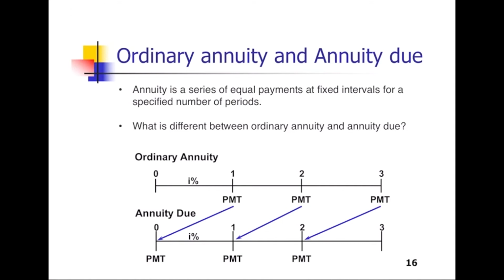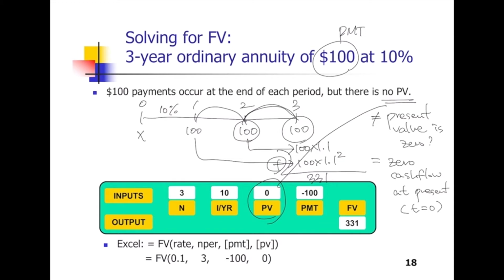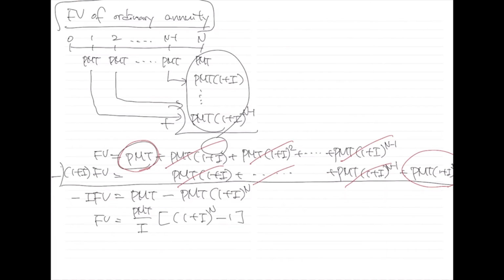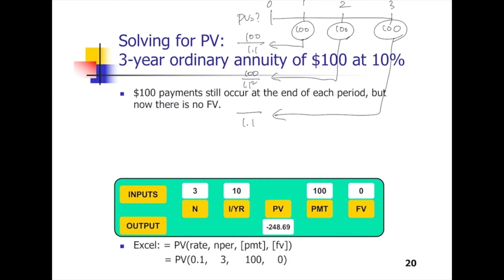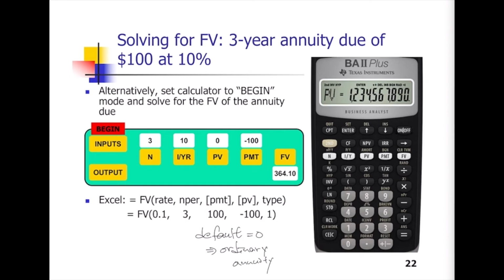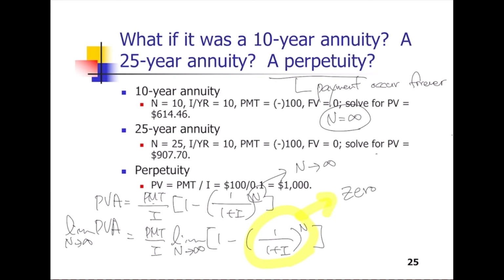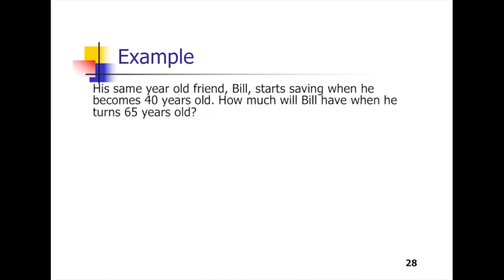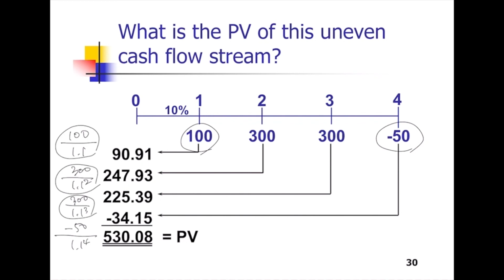Time Value of Money 2 (Annuity)